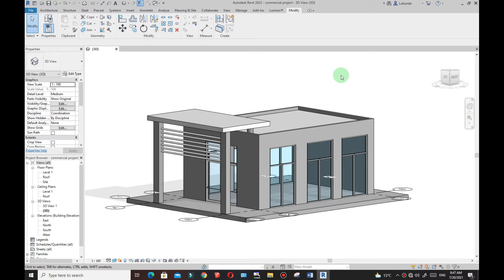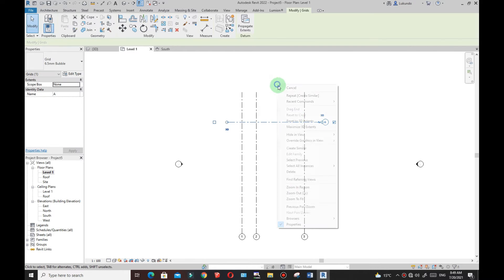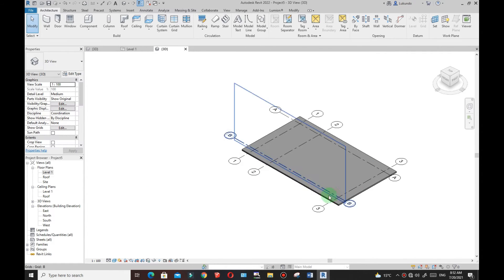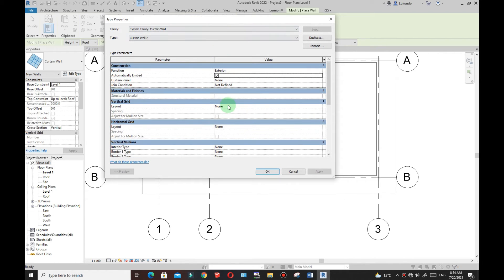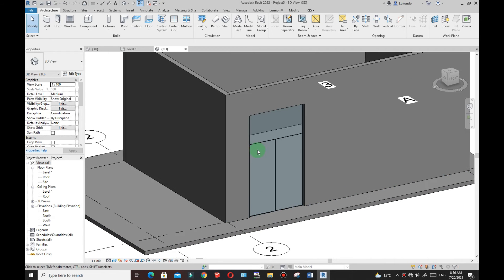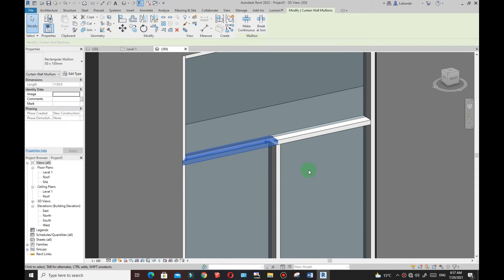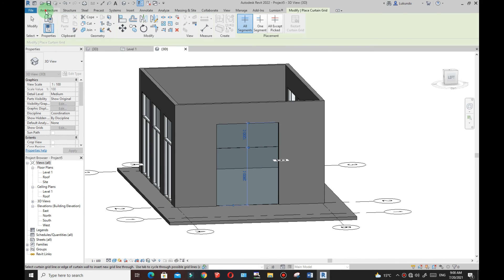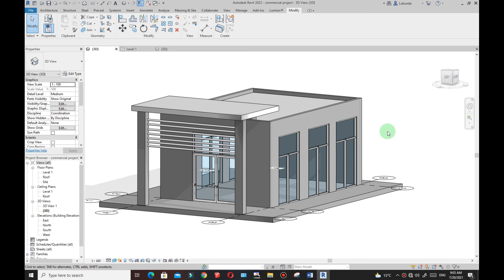Revit Architecture tutorial_ Exterior modeling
This is a Revit architecture tutorial where you will learn how to model a mini exterior commercial project. Revit Architecture tutorial will teach you modeling of windows and doors using the curtain walls. In this Revit Architecture tutorial, correct practices of using the curtain walls instead of window families will be taught.

This will motivate me to create more videos for you.
Additional tags.